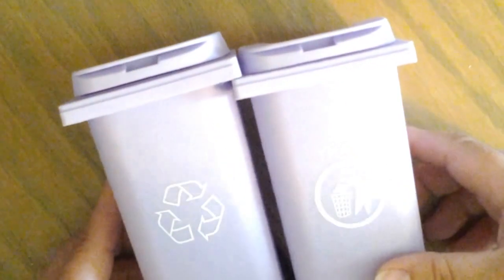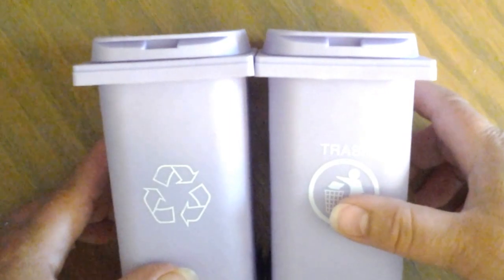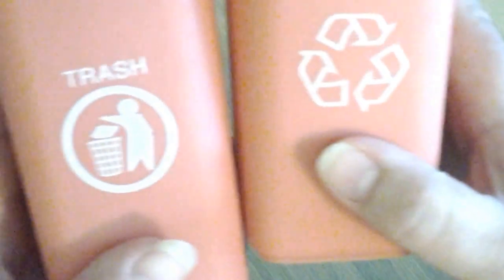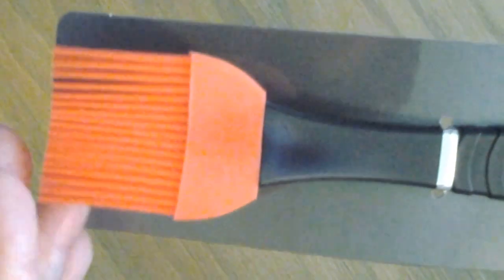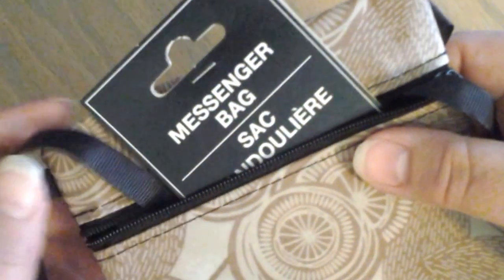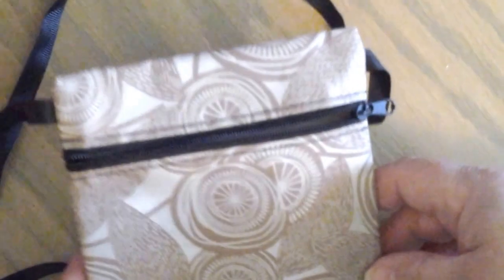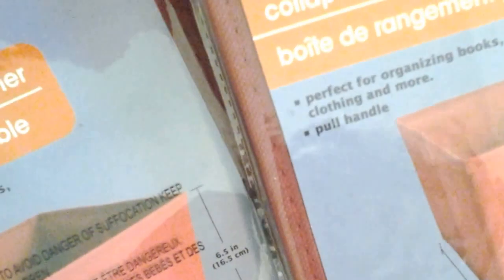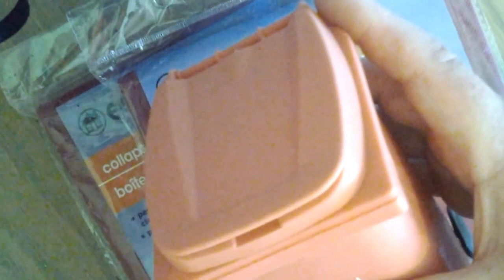Dollar Tree Haul July 2016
A Dollar Tree haul done on a hot day!